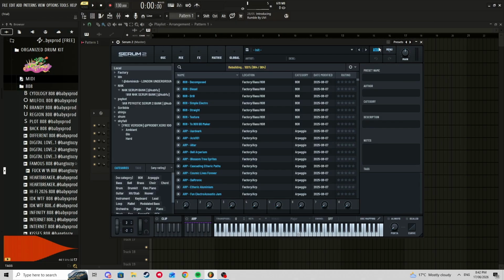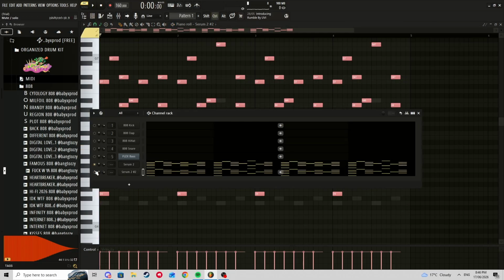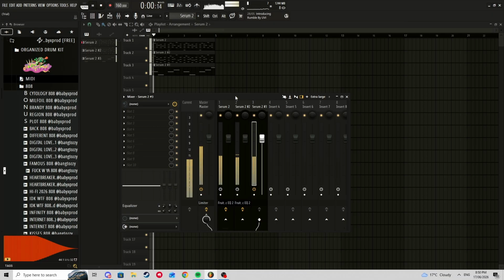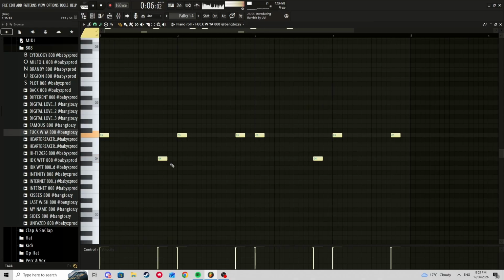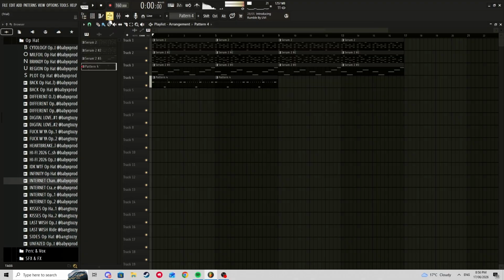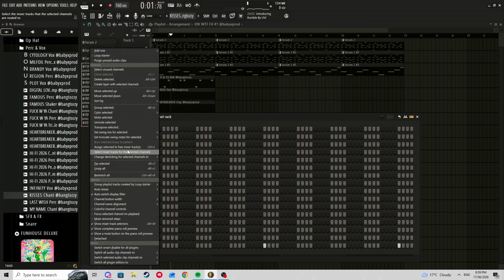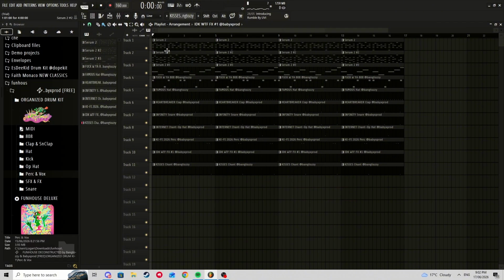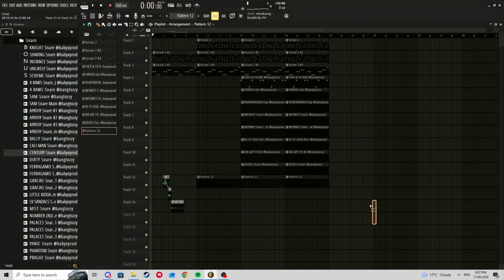THE SIMPLEST OSAMASON TUTORIAL (hard asf)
🙏 Hope this helped yall